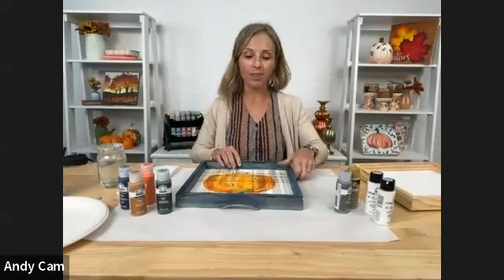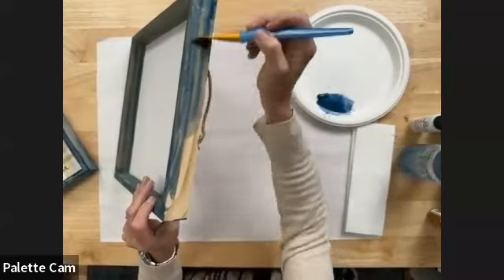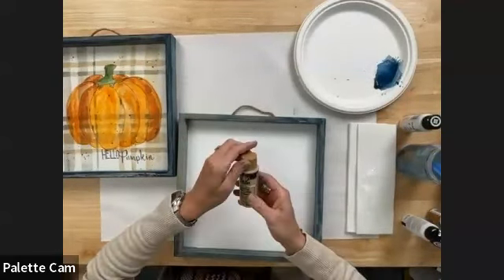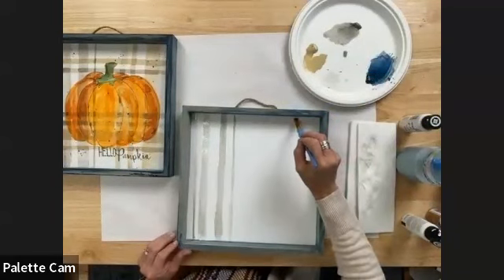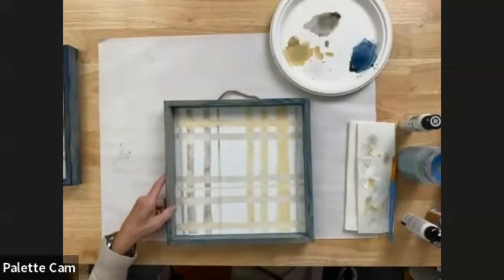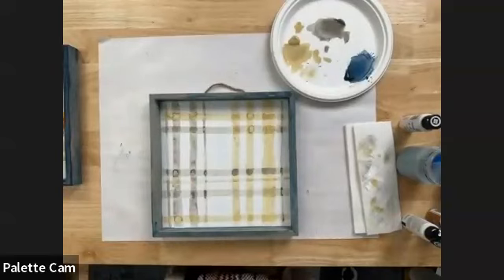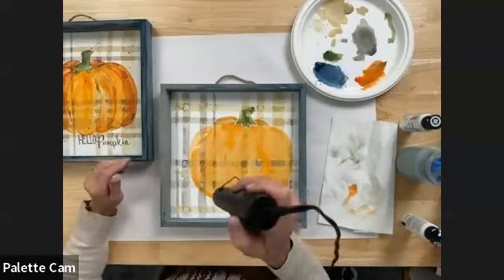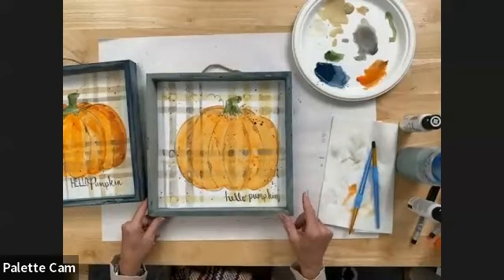Online Class: Painted Pumpkin on Plaid with FolkArt Acrylics | Michaels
Supplies:
FolkArt Matte Acrylics:
#10002022  FolkArt Matte Acrylics - Pure Orange
#10659929  FolkArt Matte Acrylics - Cinnamon
#10659933  FolkArt Matte Acrylics - Thicket
#10607689  FolkArt Matte Acrylics - Navy Blue
#10611947  FolkArt Matte Acrylics - Medium Gray
#10695189  FolkArt Matte Acrylics - Camel
#10430058  FolkArt Home Decor Chalk - White Adirondack
Surface
#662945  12" x 12" Wood Framed Plaque
Brushes
#10365123  Craftsmart Brush Set
#10370013  Craftsmart Paint Pen - Black Fine Tip OR Sharpie
Brush Basin or container for water
Paper towels
Waxed paper palette
Blue dryer